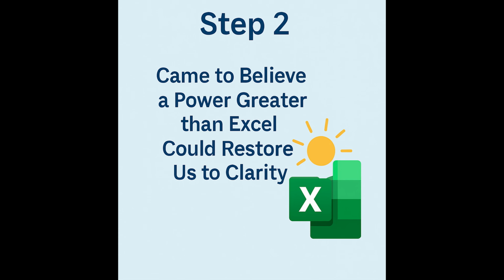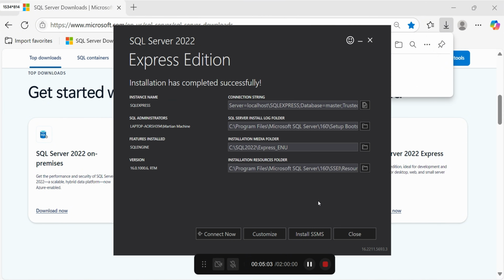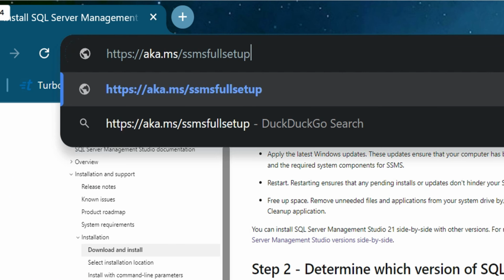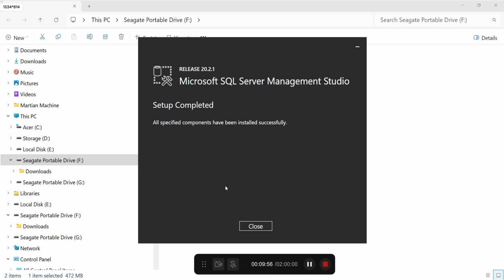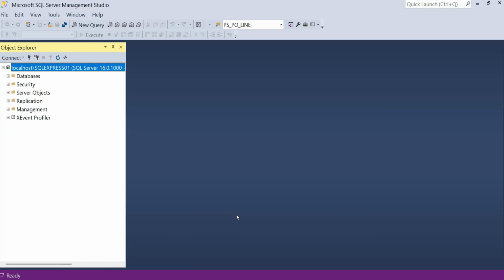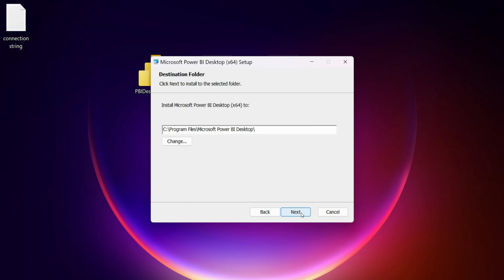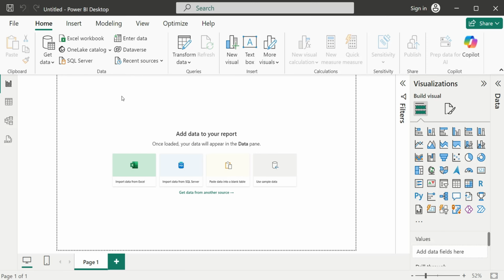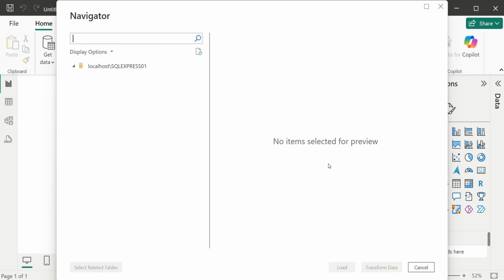Step 2 Came to Believe a Power Greater than Excel Could Restore Us to Clarity.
Download and install Microsoft SQL Server Express 2022, SQL Server Management Studio, and Power BI. Download SQL Scripts in Preparation  for Step 3.